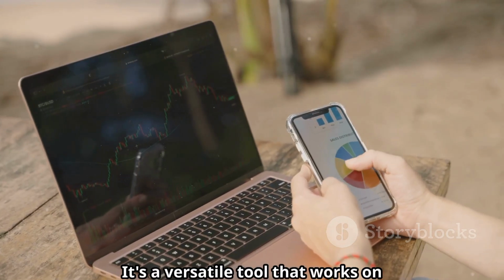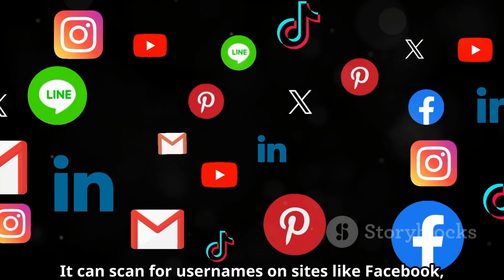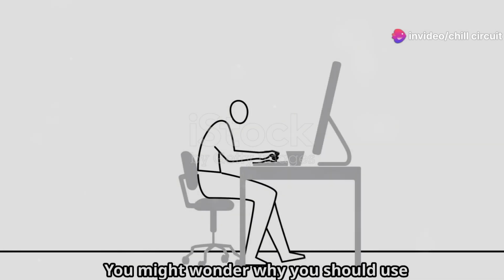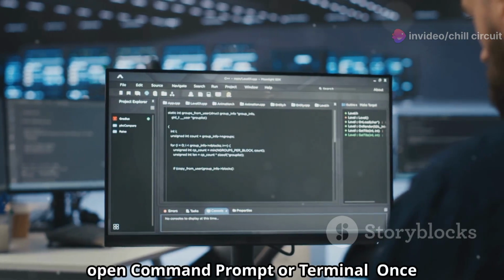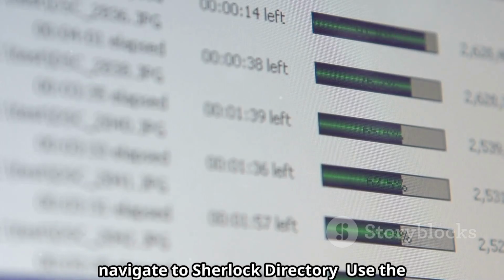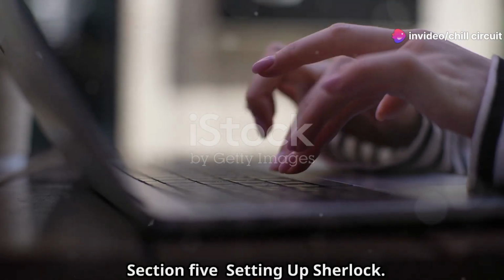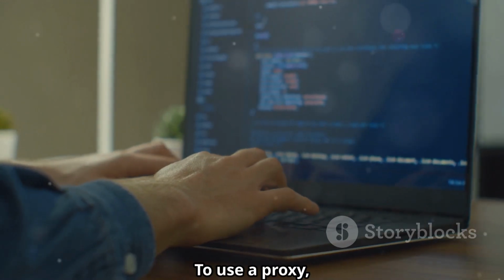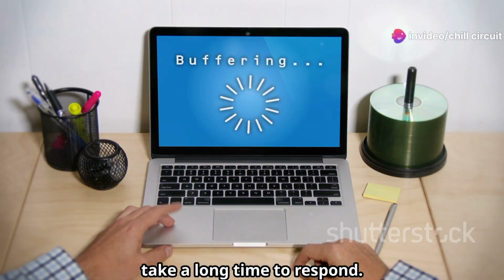How To Find Social Media Accounts Using Sherlock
In this video, we dive deep into the world of digital investigation with Sherlock, a powerful tool that allows you to find social media accounts associated with a specific username. Whether you're a digital sleuth, a brand manager looking to monitor your online presence, or simply someone curious about online identities, Sherlock is an invaluable resource.

We’ll start with a step-by-step guide on how to install Sherlock on your device, ensuring you have everything set up correctly. Next, I’ll demonstrate how to use the tool effectively, showcasing its various commands and features that make searching for social media profiles a breeze. You’ll learn tips and tricks to maximize your search efficiency, helping you uncover accounts across multiple platforms like Twitter, Instagram, Facebook, and more.

Join me as we explore the importance of online privacy and how tools like Sherlock can aid in digital investigations. Make sure to stick around until the end for some real-life examples and insights on how to interpret the results you get.